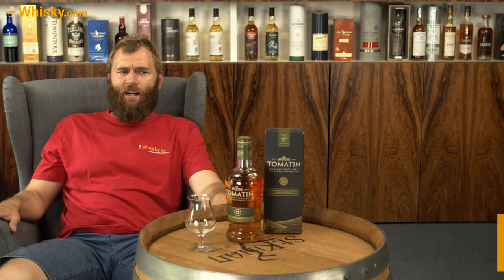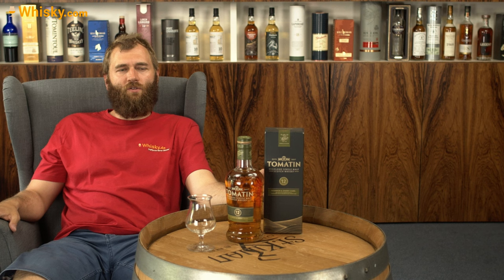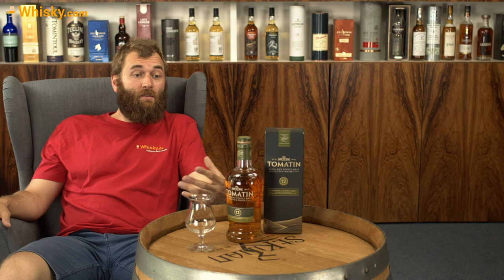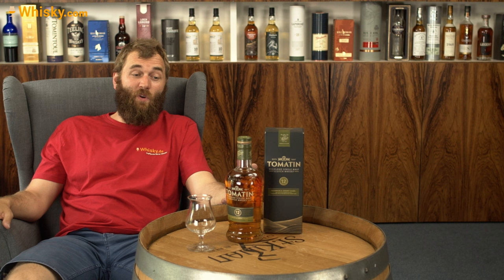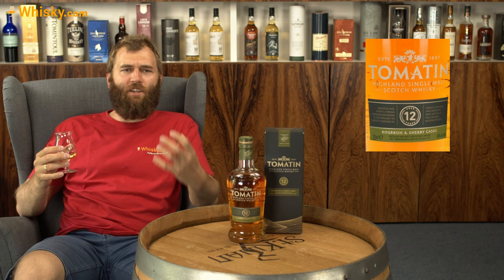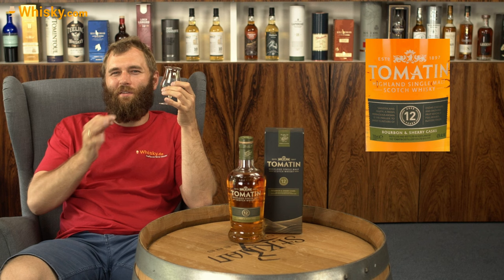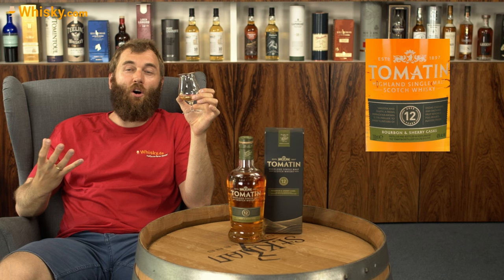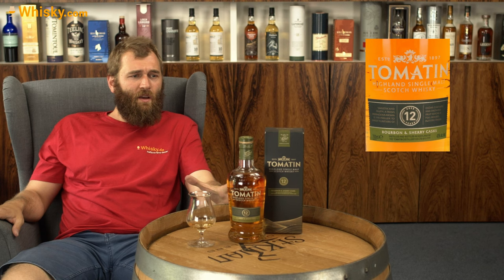Tomatin 12 Years | Whisky Review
Nosing 04:15
Whisky.com reviews the Tomatin 12 Years. The 12-year-old from Tomatin is the distillery's classic. After storage in bourbon casks, the Single Malt is matured for six to nine months in sherry casks.